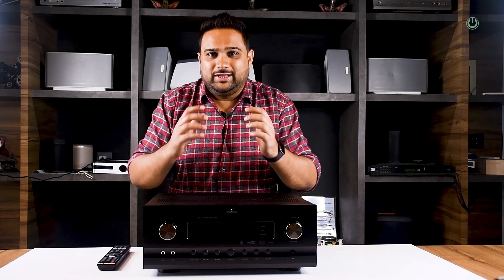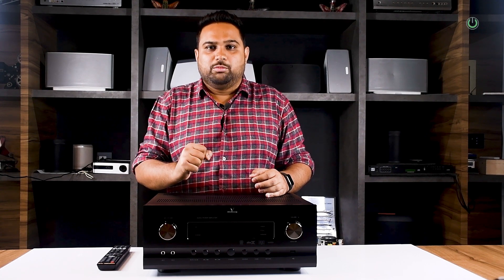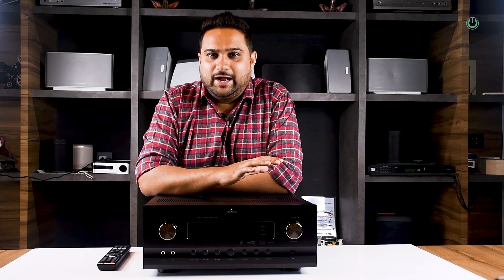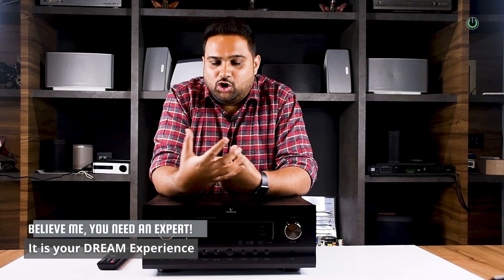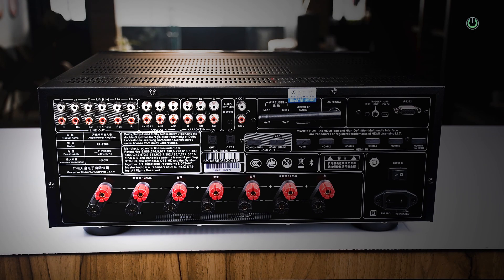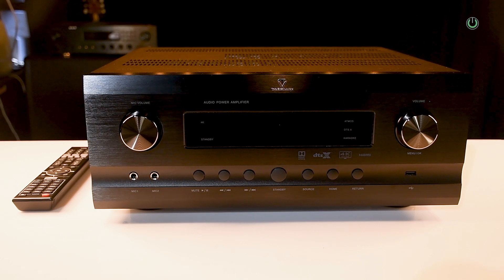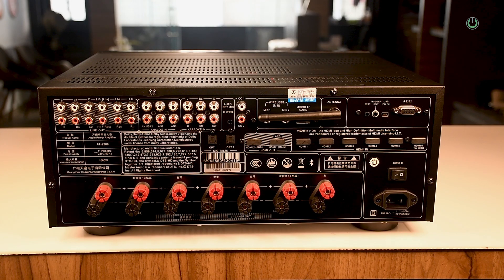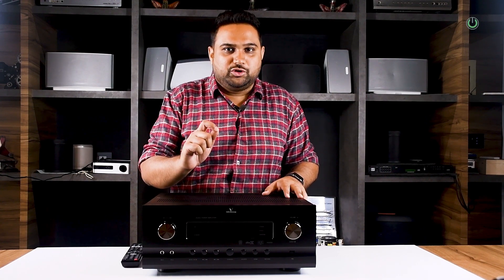Tonewinner AT 2300 7.2ch Amplification AV Receiver is Live in India | Demo | Test | Price | Review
Tonewinner, a Chinese entity has got their latest entrant AT-2300 in India. Partnered with one of the strongest Home Cinema product distributor KEI Hi-Fi, this AT-2300 AVR is a atmos theater & karaoke integrated amplifier. It combines as a home theater system, personal music center and professional karaoke system. It’s the high end amplifier which can satisfy your family entertainment requirements specially during gatherings when you need the engine to deliver higher outputs along with its musical features.

This AVR is built on Class H technology with 150Watts Output Power at 8 Ohms for 7channels amplification and decodes 11ch audio. Each channel has as many as 7 to 11 band parametric EQ which lets you control sound at various frequency range for better output. It uses the latest ADI core DSP and has got independent settings and parameters presets for all the input channels. The RS232 port allows it to configure with Automation systems easily. 6 HDMI Inputs are more than enough for your requirements and 2 HDMI Outputs will allow you to connect TV and Projector together.

Some of the wins of the Tonewinner AT-2300 AV Receiver are -
1. Class H Robust Amplification
2. 11ch Processor for Larger Room Setups and Commercial Applications
3. Karaoke Features for Music Lovers
4. Presets for Settings and Inputs making life easy

Some of the losses of the Tonewinner AT-2300 AV Receiver are  -
1. No Wifi support for Aiplay, Wifi Music Streaming or Internet Radio
2. No 8K Support. Also, 4K is at 60Hz only
3. HDMI ARC making atmos difficult with Smart TVs
4. Basic Build Quality and Remote Control

Maximum Retail Price of Tonewinner AT-2300 AV Receiver in India is 139,900/-

Let me know if you will buy this product considering the shortage in other AV Receiver material?

Some of the keywords used are -